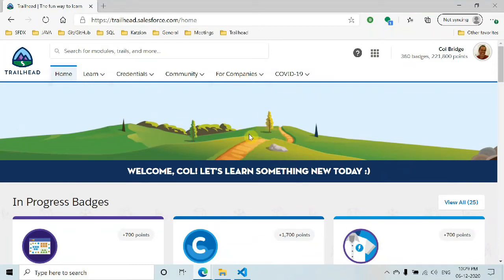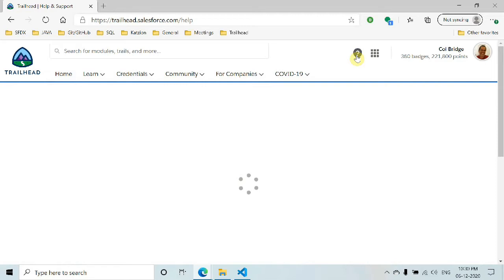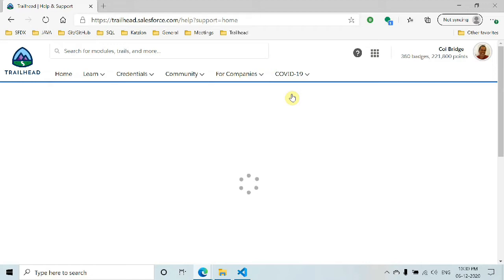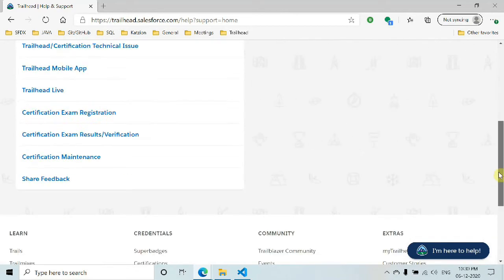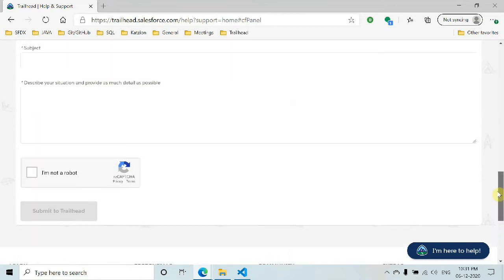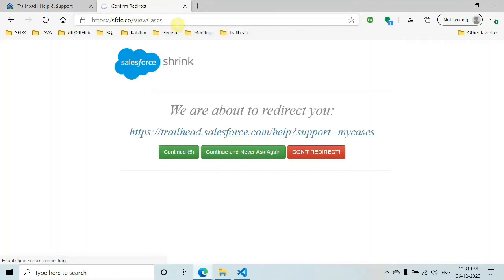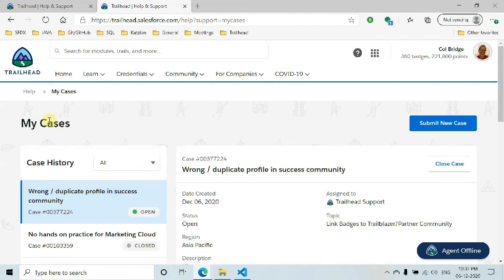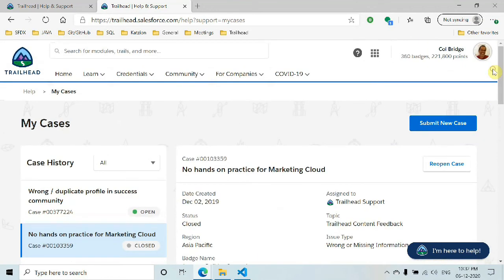How to check case status / create a support ticket in Trailhead with Salesforce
Contact Trailhead support and also check the case stats